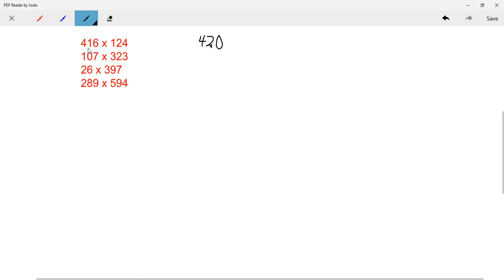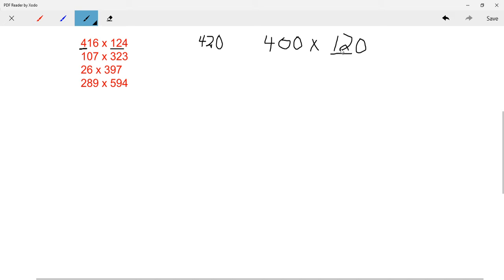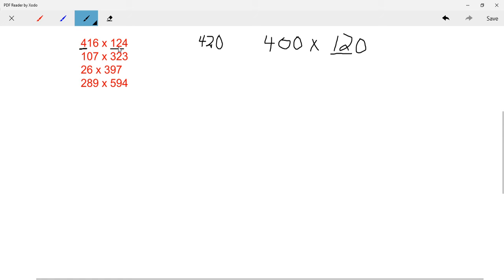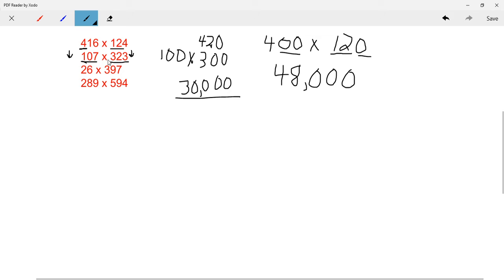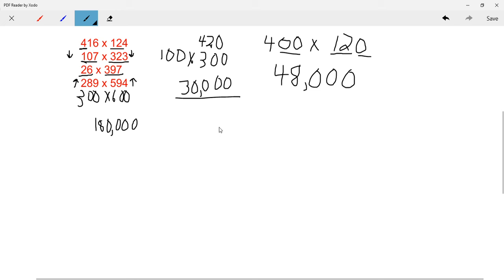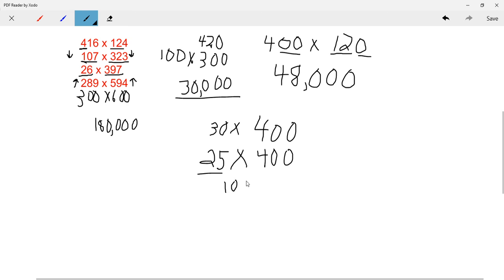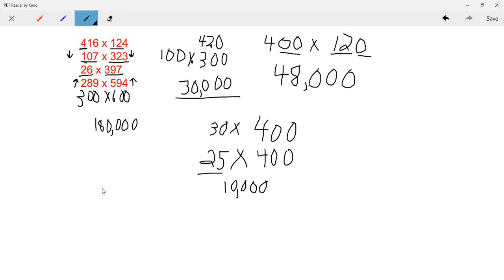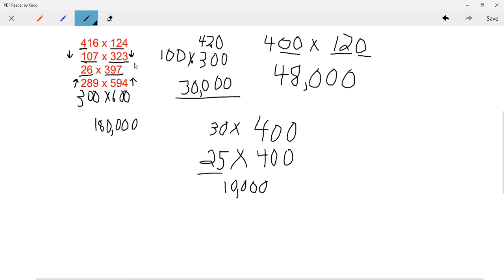5th Grade Math: Estimating Products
In this video I go over a few ways to estimate products.